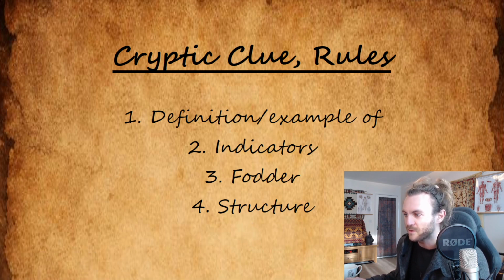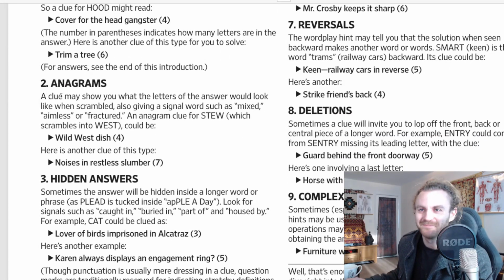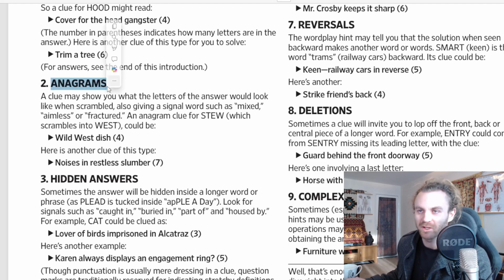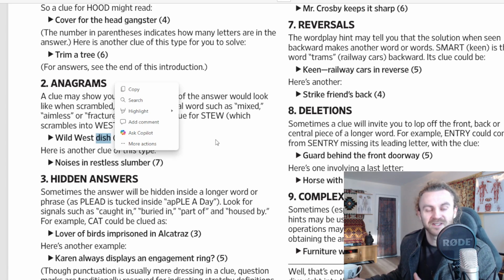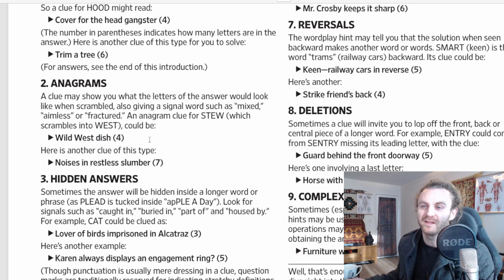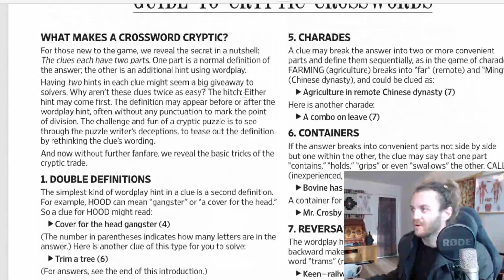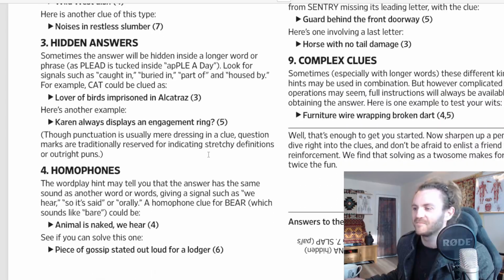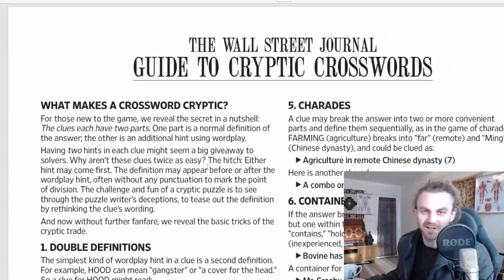Cryptic Clues (The Rules!)